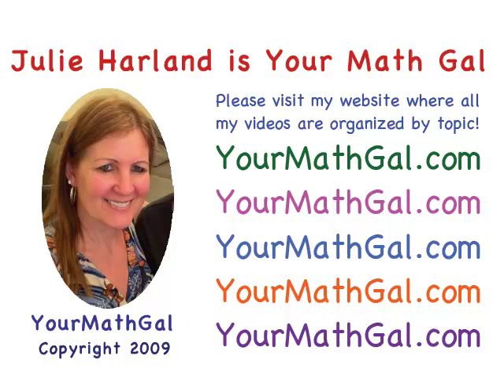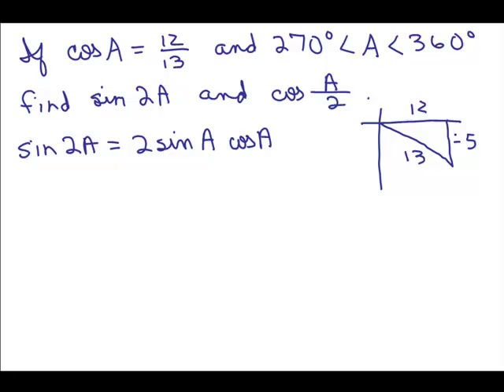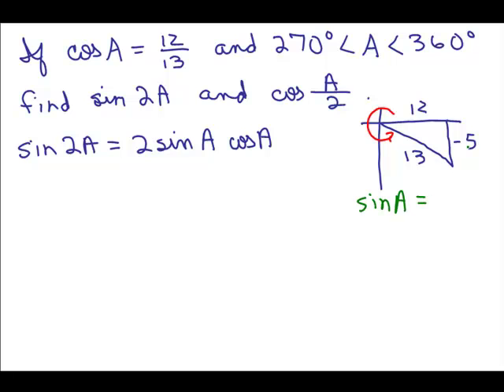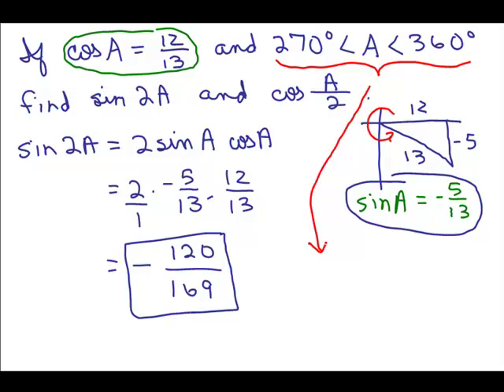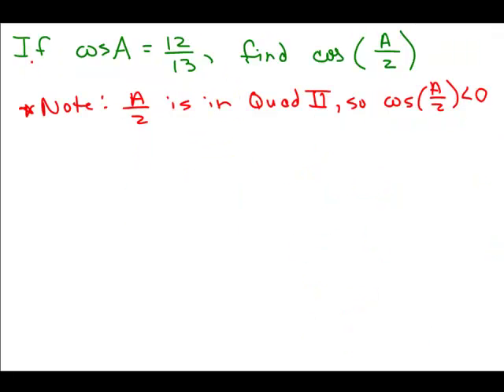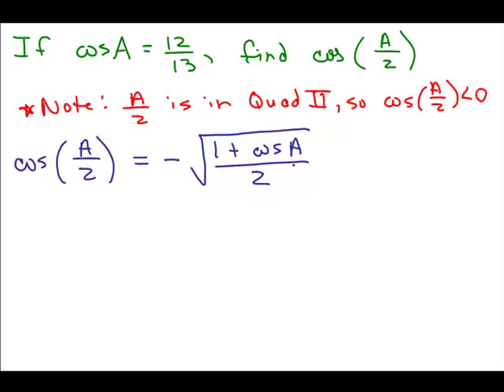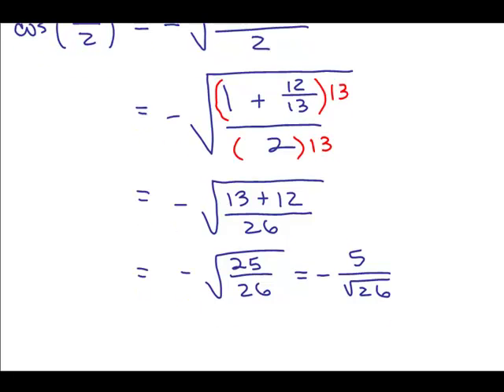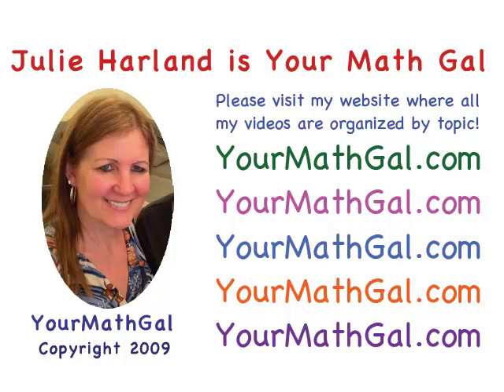Compute using Trig Identities 2